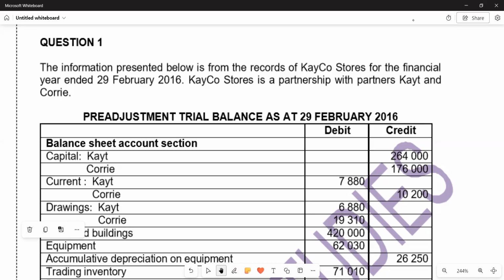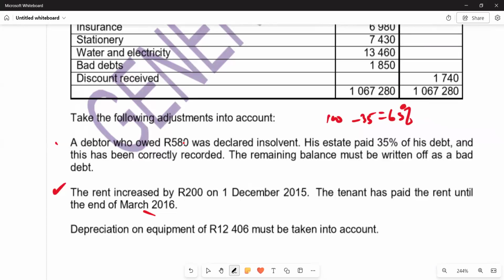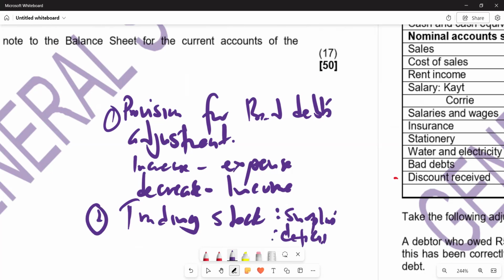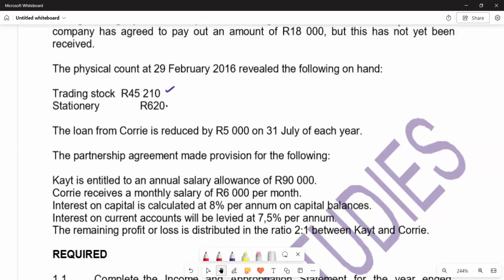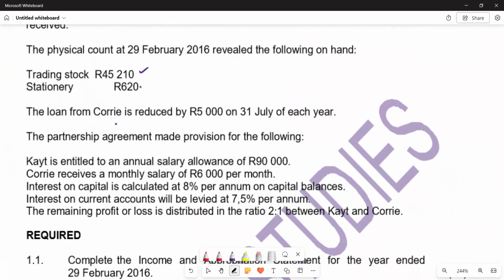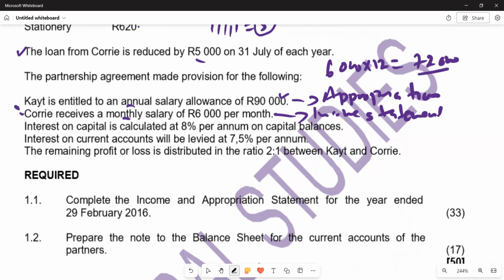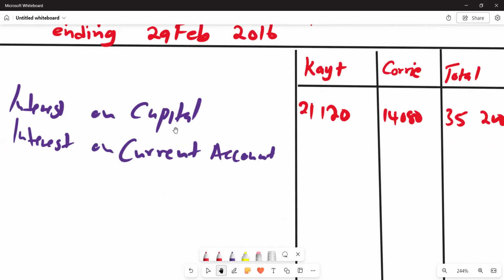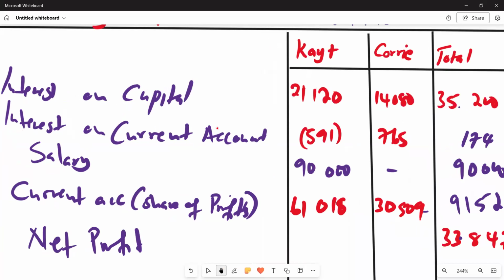FINANCIAL ACCOUNTING N5 INCOME STATEMENT & APPROPRIATION ACCOUNT OF PARTNERSHIP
QUESTION PAPER- PAST EXAM PAPER- STATEMENT OF PROFIT AND LOSS